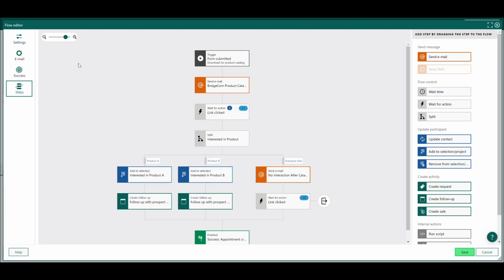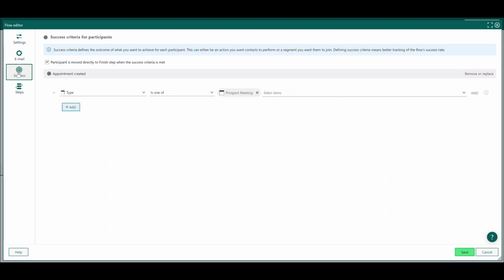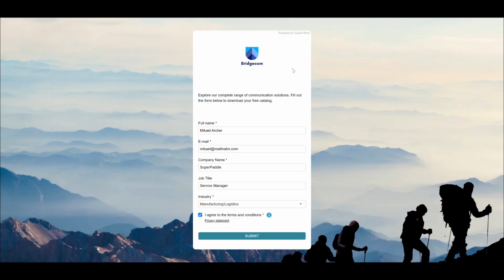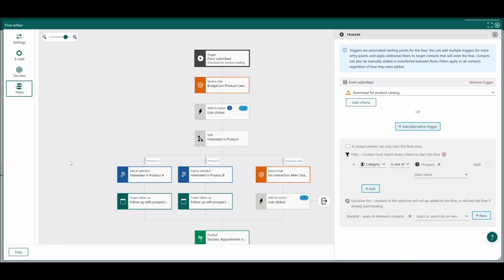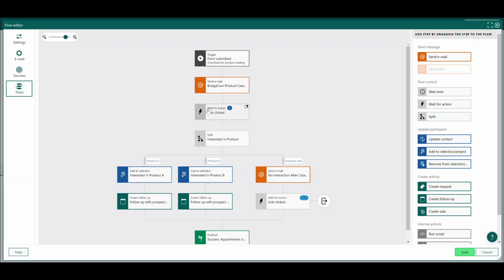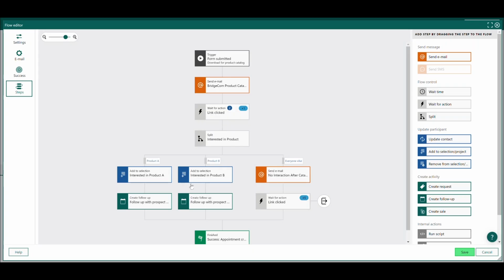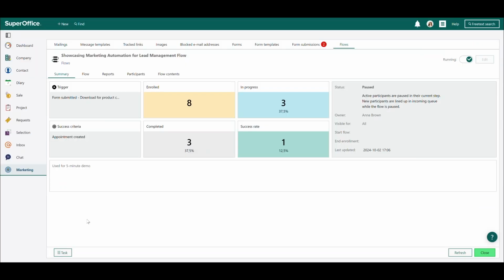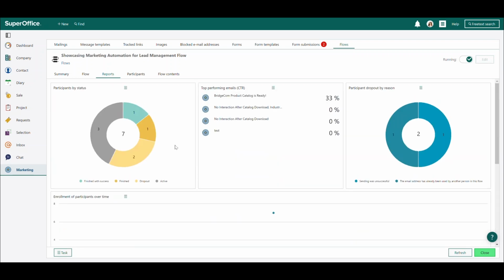Product Demo | Flows for Marketing Premium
Discover Flows for Marketing Premium in this quick demo!

Get an overview of the editor and see how this powerful automation engine can transform your B2B customer journey—from lead management and nurturing to streamlined follow-ups.